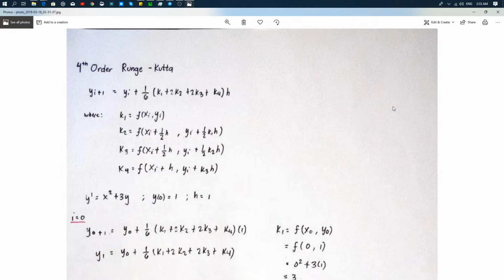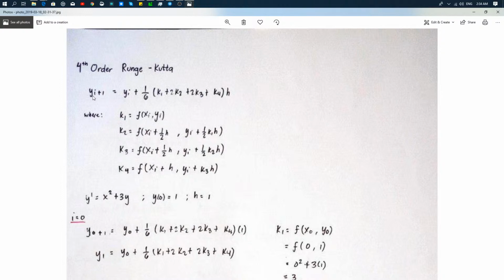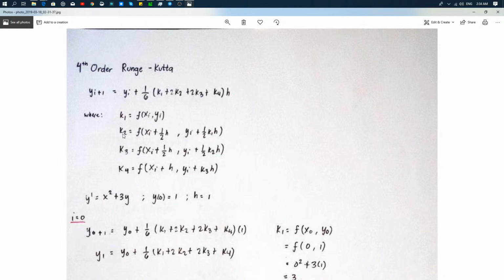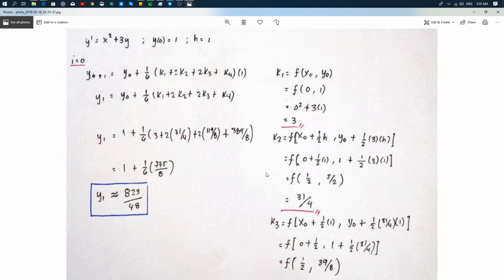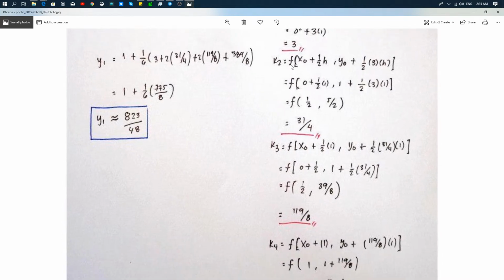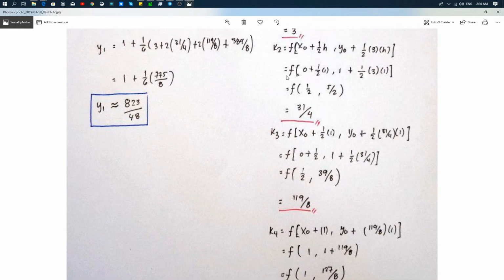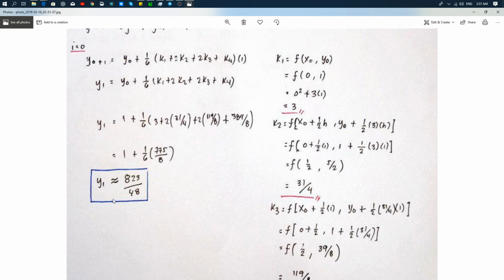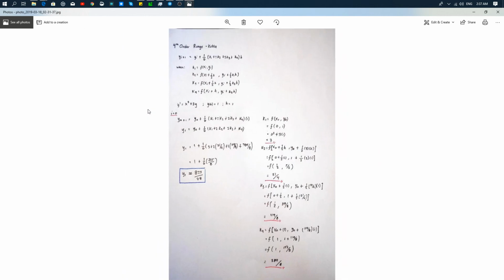4th Order Runge Kutta | Just Solved it